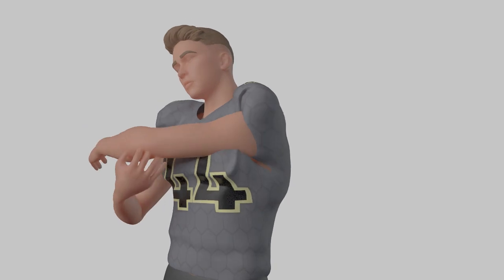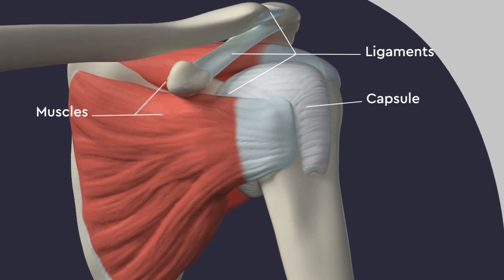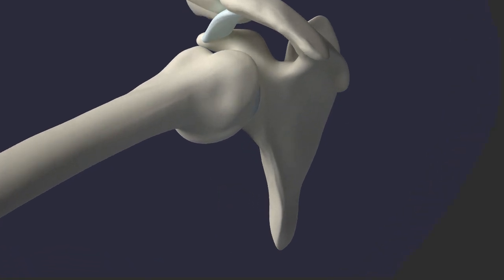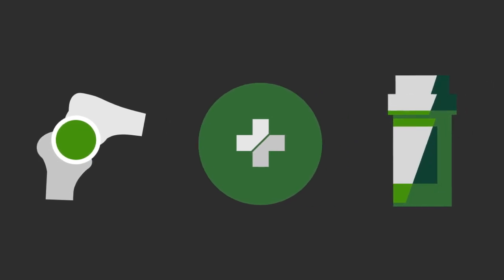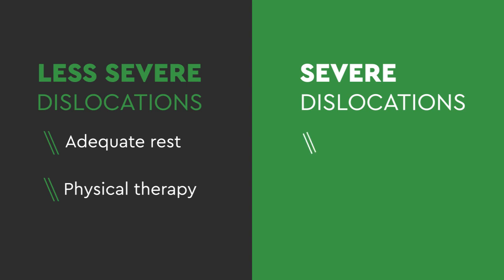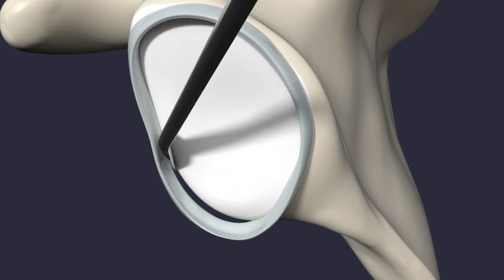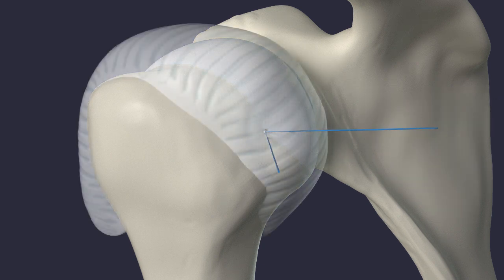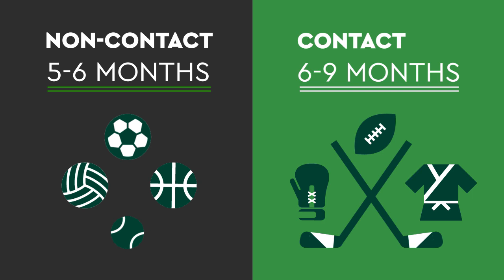Shoulder Dislocation and Repair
The shoulder is held securely in place by the ligaments, capsule, and muscles that surround the joint. Whenever these structures are weak or injured, shoulder instability and dislocation can occur. Shoulder dislocation is a common injury in contact sports. If enough force is applied to the shoulder when the arm is in a vulnerable position, the humerus or ball can pop out from the shoulder socket. This is called a shoulder dislocation.

To learn how we repair shoulder dislocations at the Sports Medicine Center at Children’s Hospital Colorado,